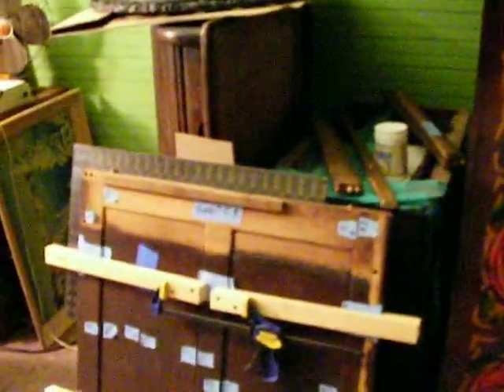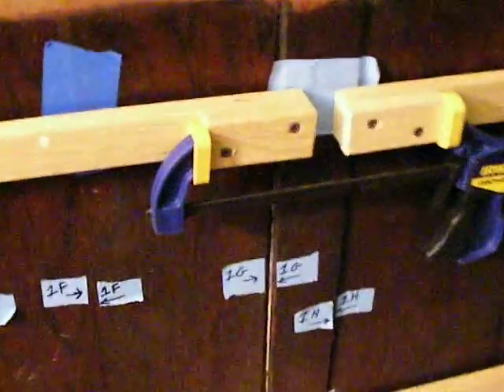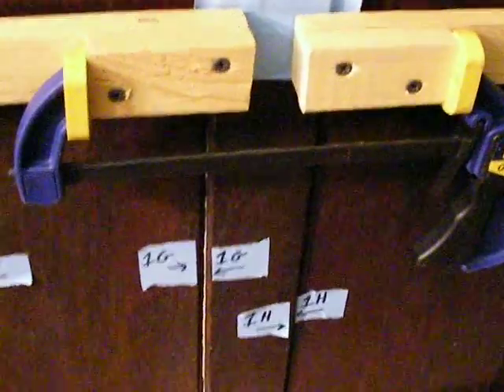Roll Top Desk Resurrection 3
just getting to the point of ALMOST being able to walk away, and let the glue do its job !